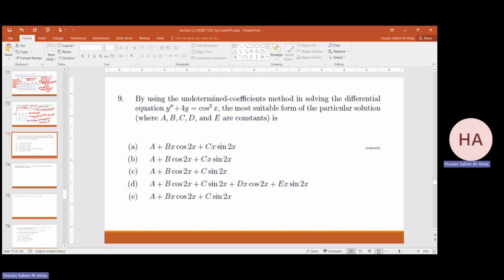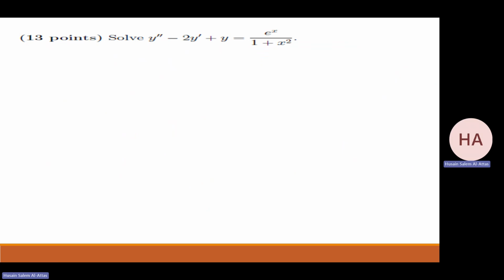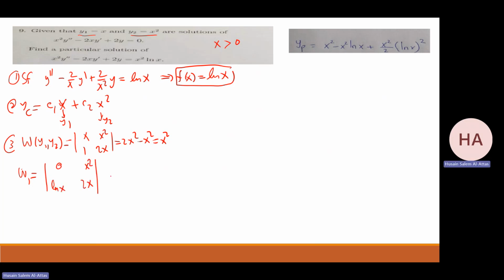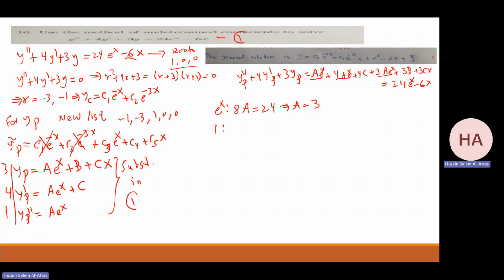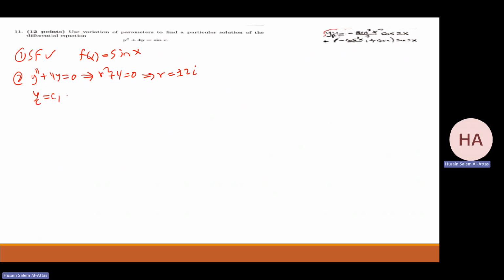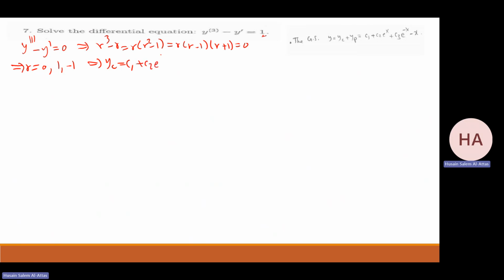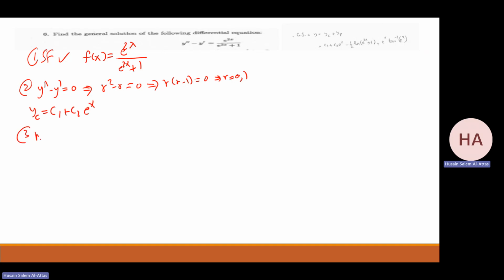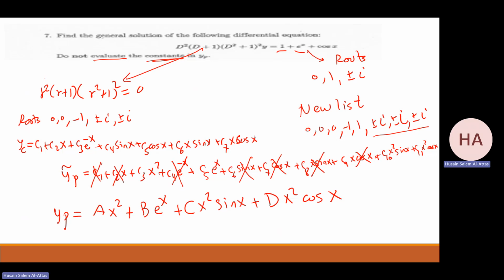Section 5.5 M208 T232 YouTube Part VIII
This is the eight video about Section 5.5 where I solved more old exams questions related to that section